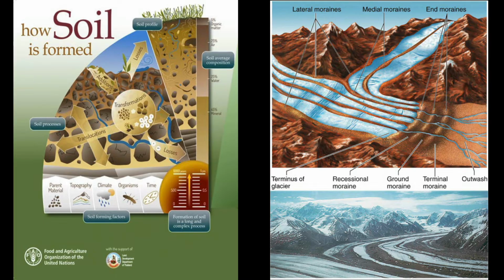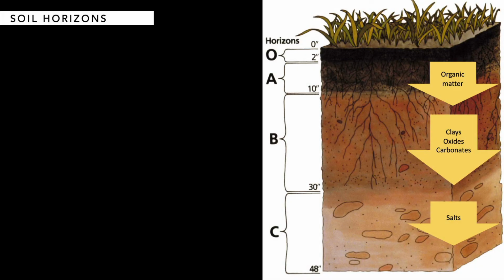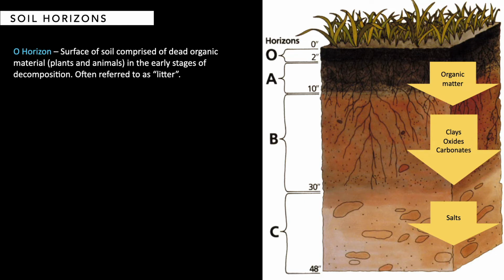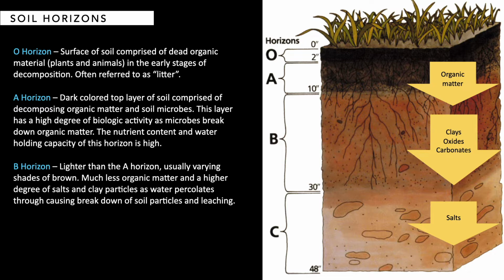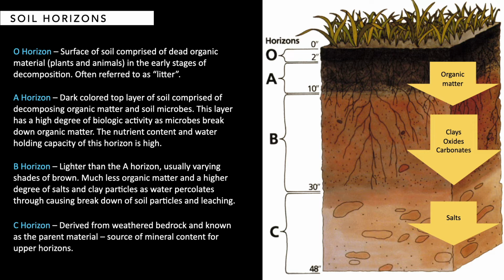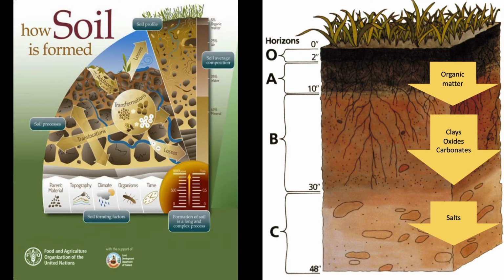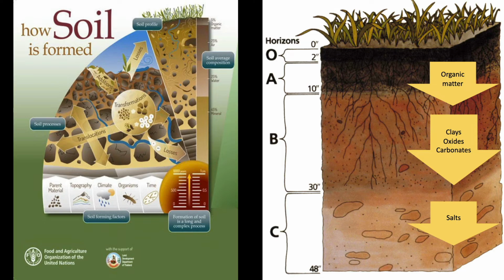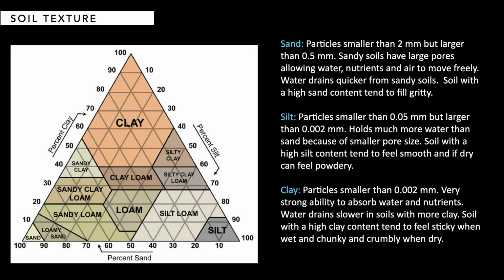SOILS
Learn what sustains life on rangelands - without soils, grass will not survive. If you want to grow grass, then you must get to know your soils.